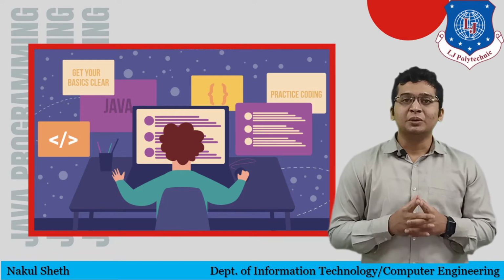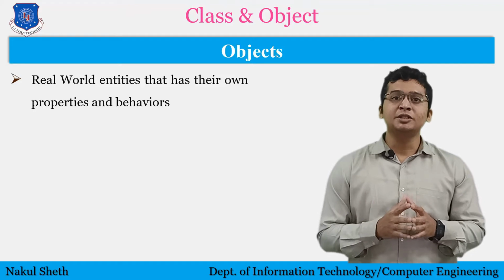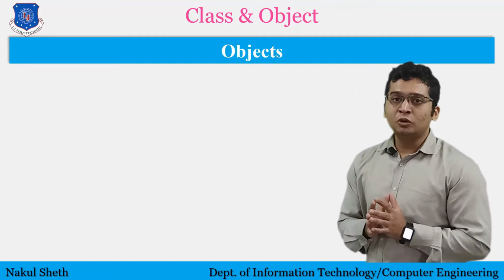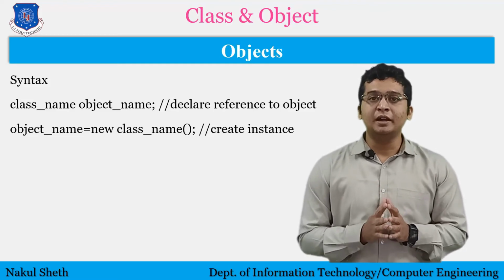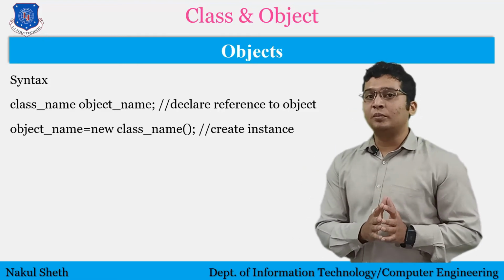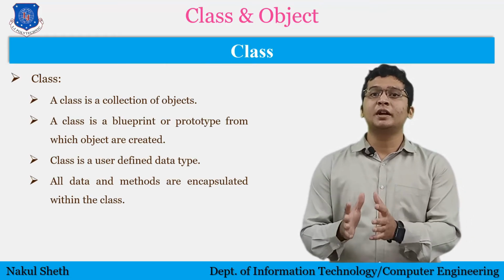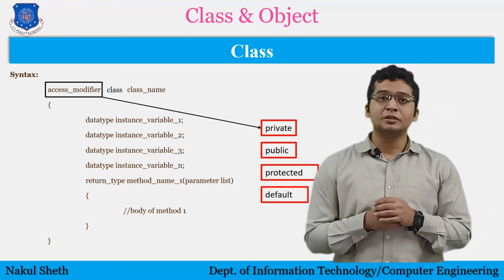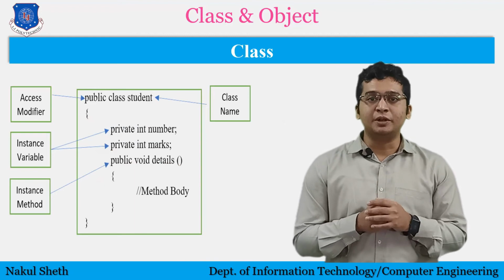Class and Objects | OOP | Java Programming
Hello Everyone,
This video covers:
How to declare a class in java?
What is Object?
How to declare and initialize objects in java?